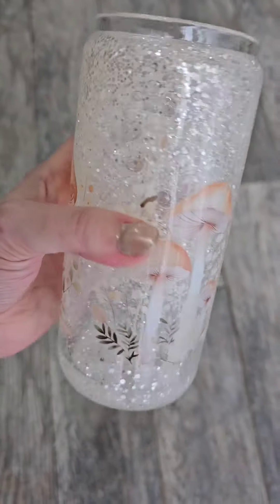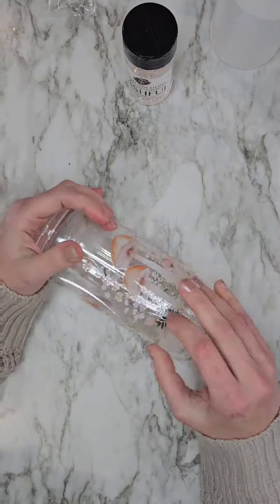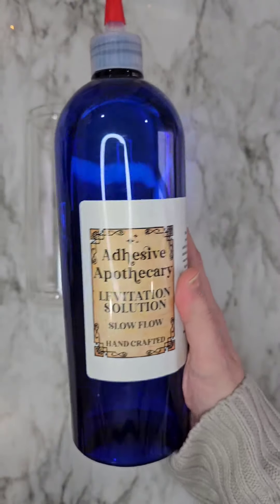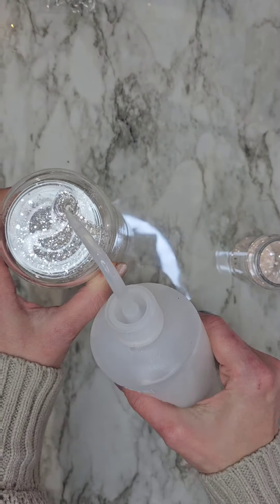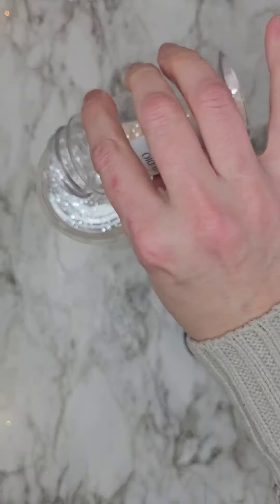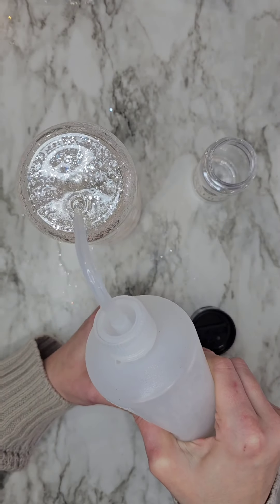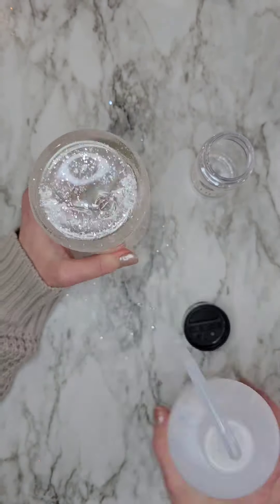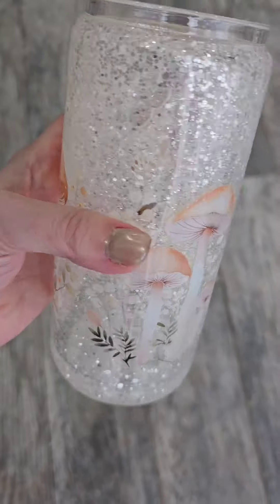Neutral Mushroom Snow Globe Tumbler Using Adhesive Apothecary's Levitation Solution & PDB Glitter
Quick step through of making a glitter globe / snow globe tumbler.

UV Resin

Amazon Favorites